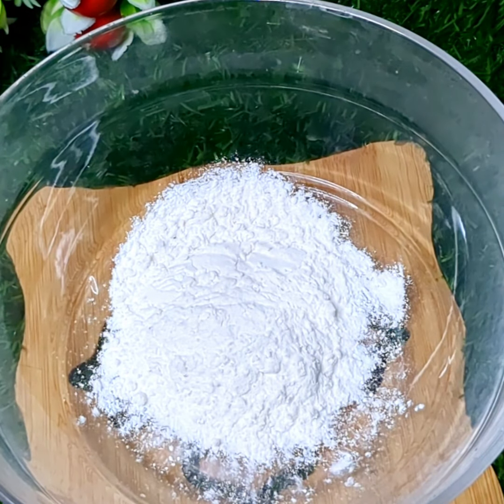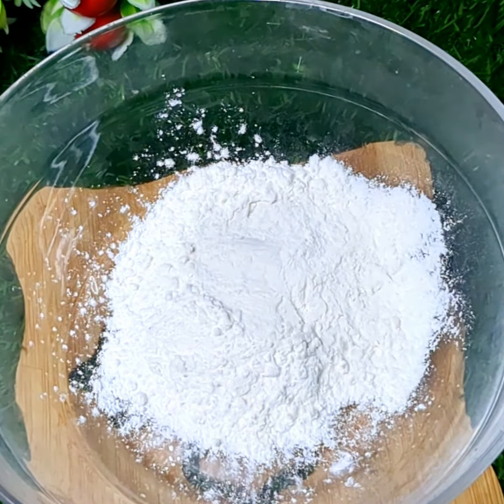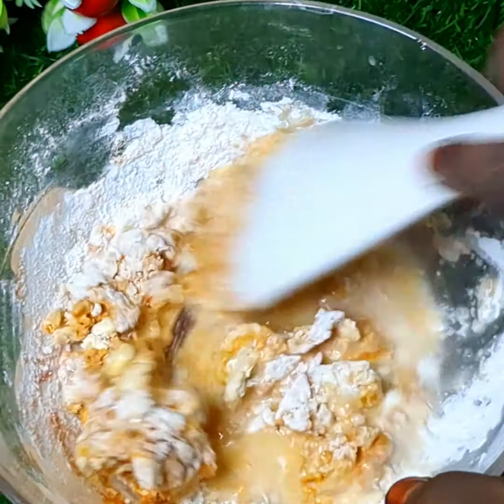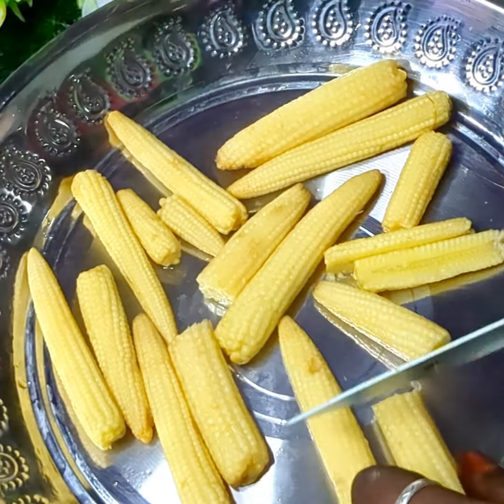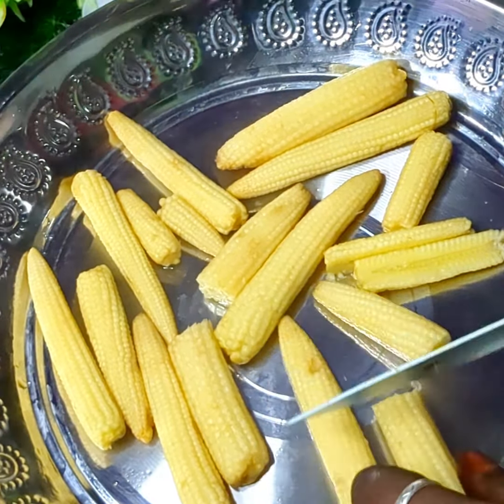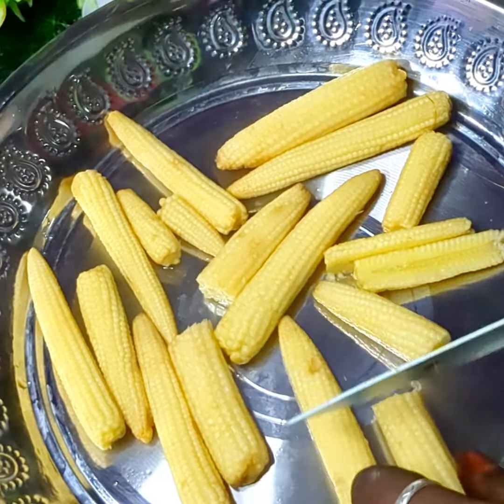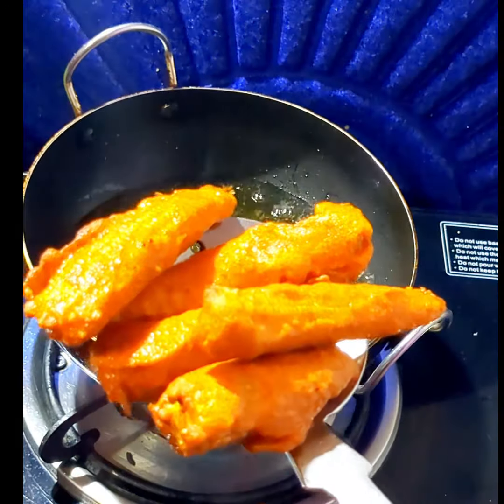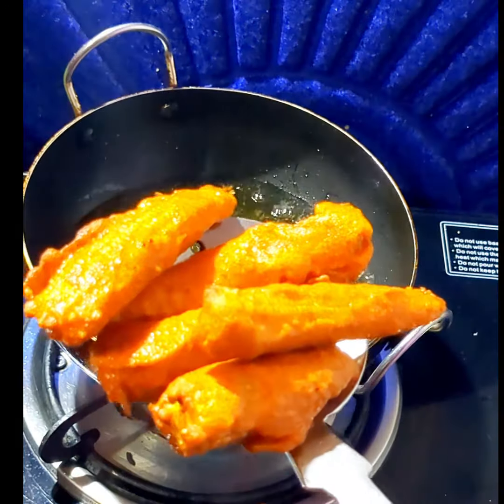இனிமேல் டீ கடையில விக்கிற பஜ்ஜியை உங்க குழந்தைகளுக்கு வாங்கி கொடுக்காதீங்க